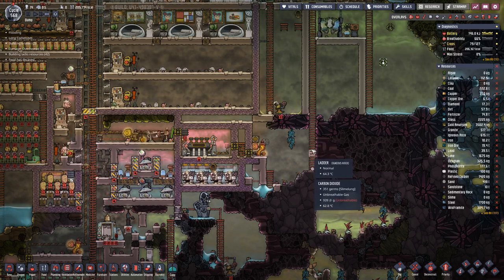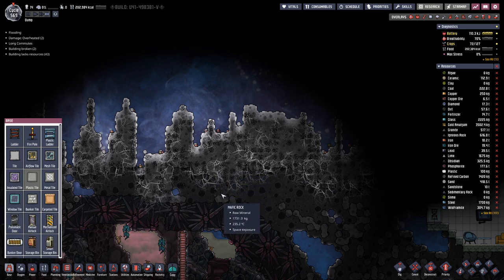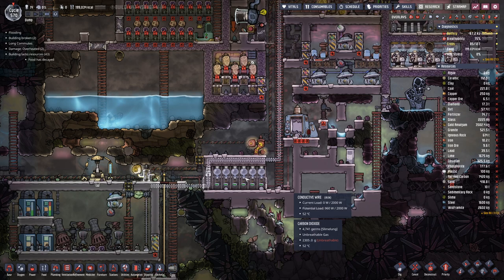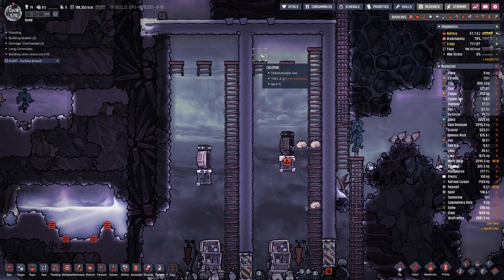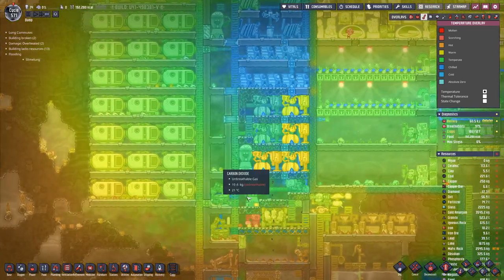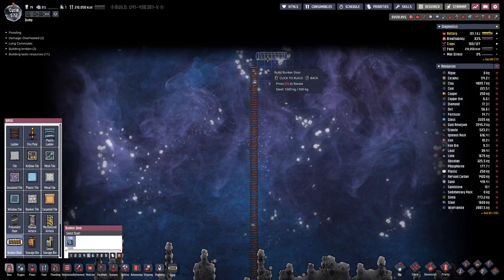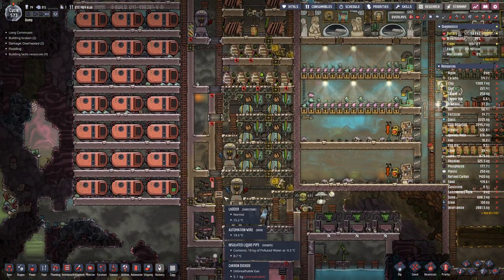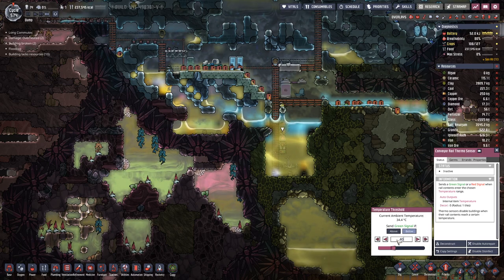Oxygen not Included - S1E81: Breaching the Surface